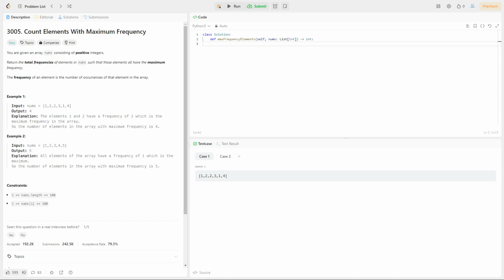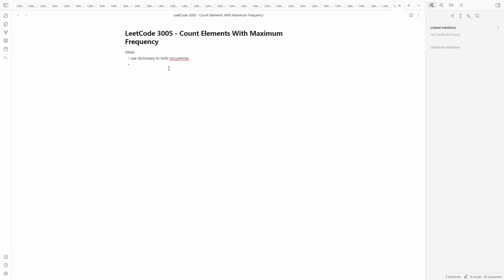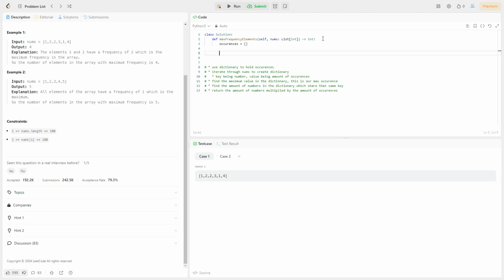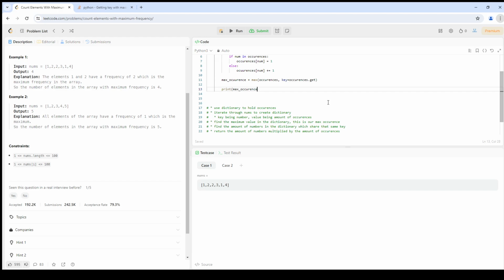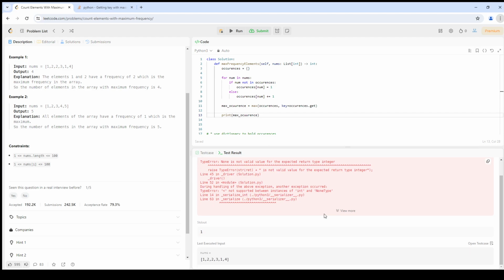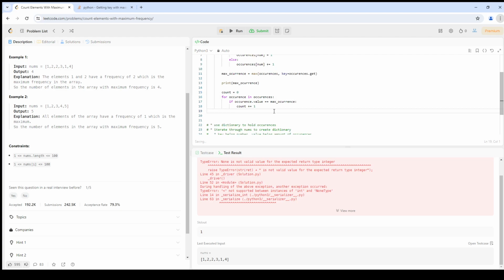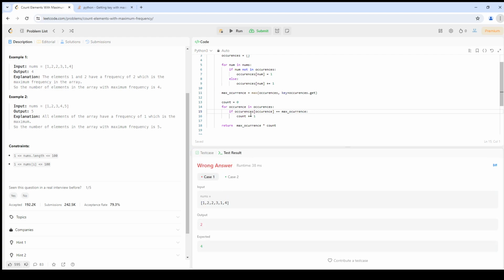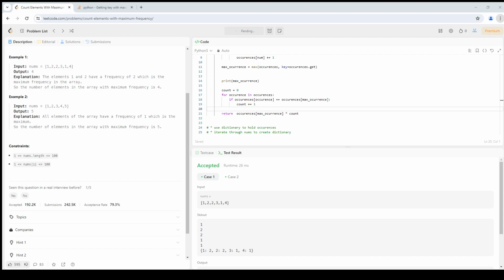my attempt at solving leetcode 3005: count elements with maximum frequency [SOLVED]